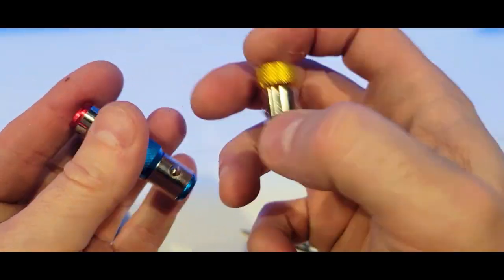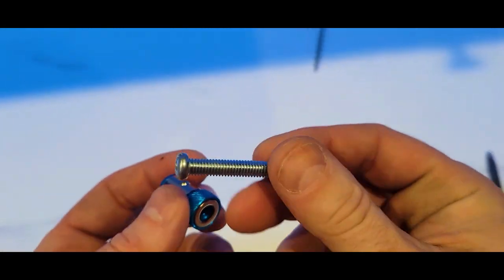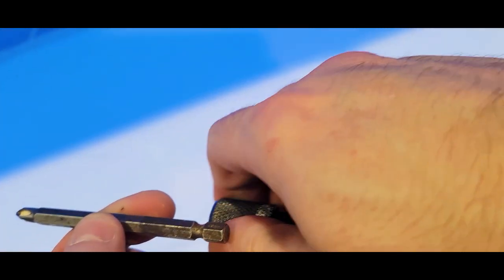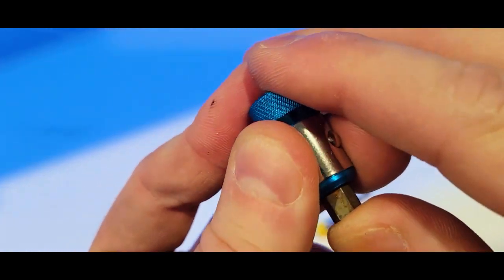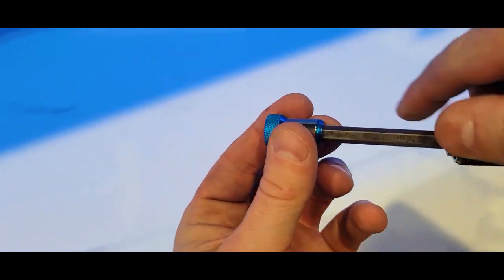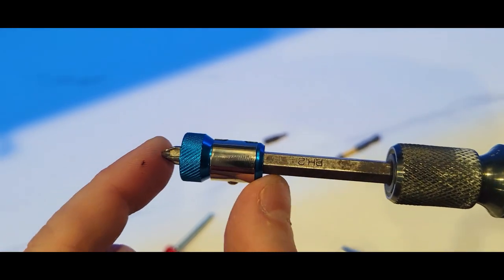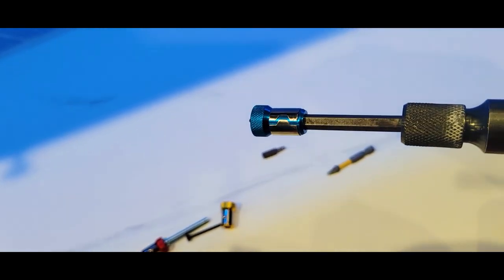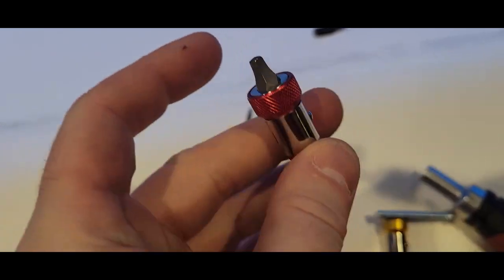** IT WORKS ** Never Loose A Screw Again - Magnetic Drill Bit Holder. Metal Magnetizer Screw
- Never Loose A Screw Again - Magnetic Drill Bit Holder. Hold the screws easily and quickly for screwdriver bits,improve work efficiency. Magnetic Screw Ring Bit Magnetizer Ring Metal Magnetizer Screw, Removable for 1/4 Inch/ 6.35 mm Hex Screwdriver and Power Bits.
The magnetic screw rings consist of aluminum tubes, steel beads, and magnetic blocks
Phillips Screwdriver Bits made of S2 Alloy Steel.